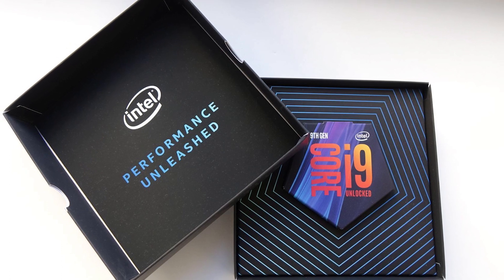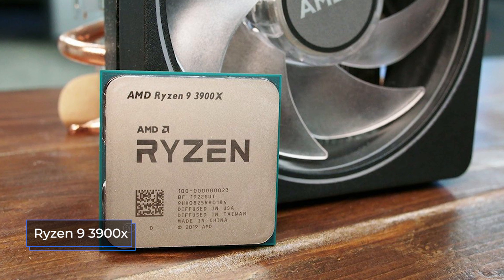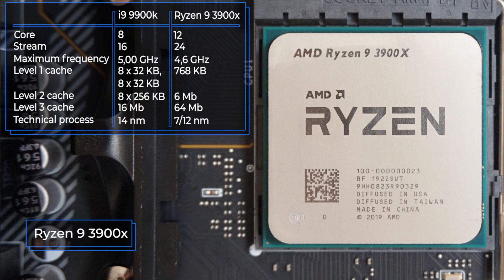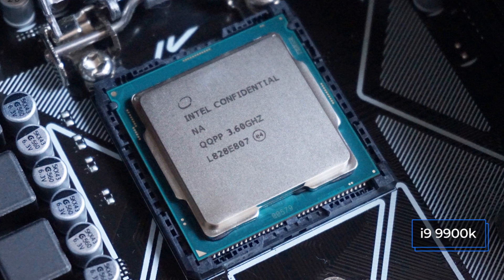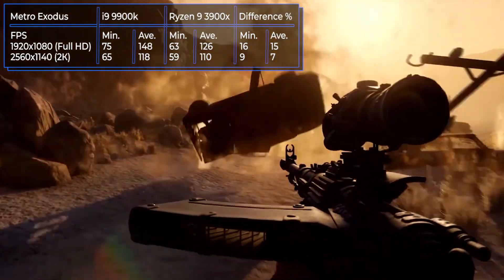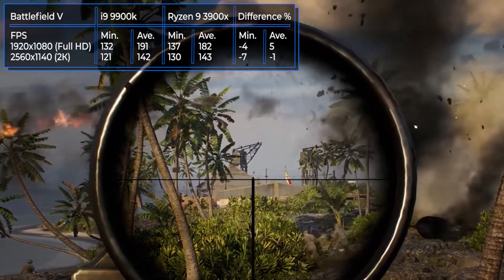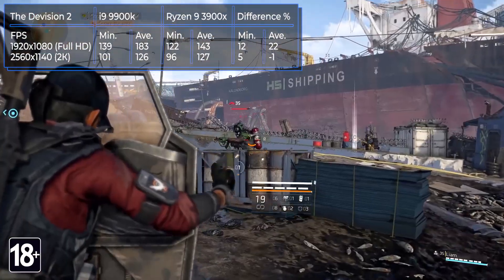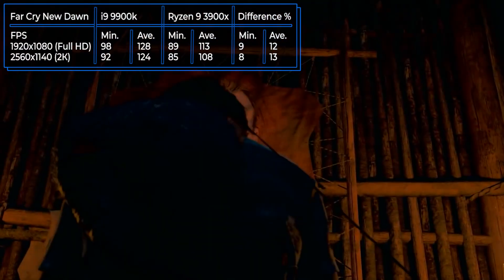CPU Intel Core i9 9900k vs AMD Ryzen 9 3900x. Comparison + tests in games!